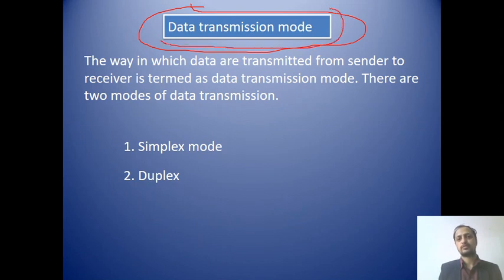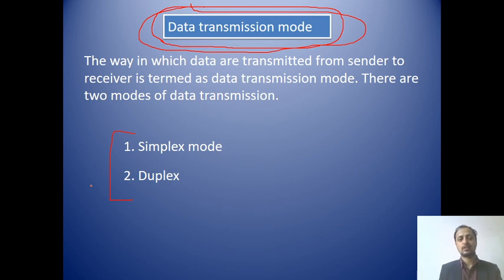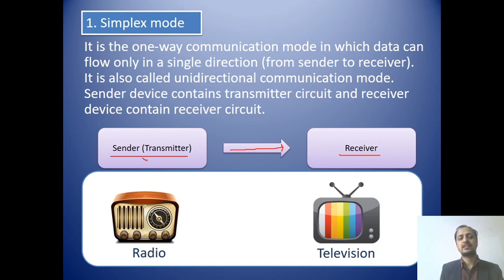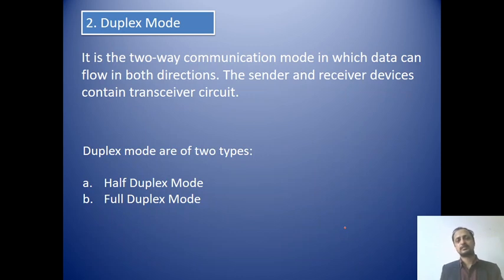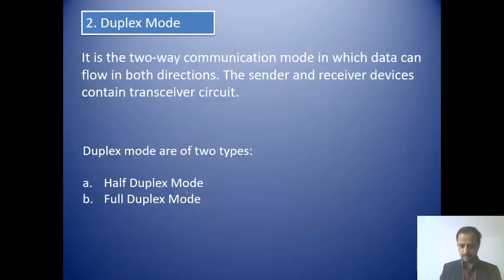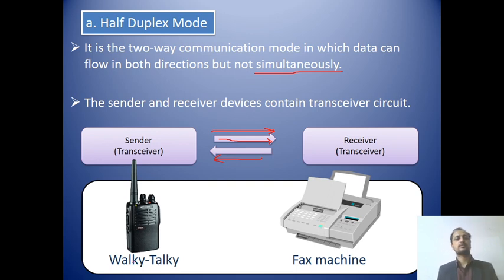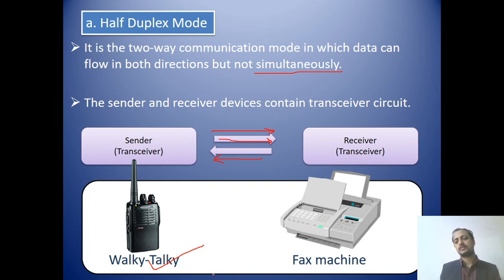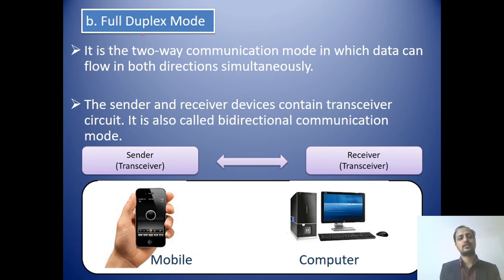[ Chapter 1 ] [ Part 2 ] Data Transmission Mode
In this video, I have discussed about the data transmission mode.
The two types of data transmission mode are:
1. Simplex Mode
2. Duplex Mode

The duplex mode is further of two types:
a. Half Duplex Mode
b. Full Duplex Mode

For detail, please watch the video.